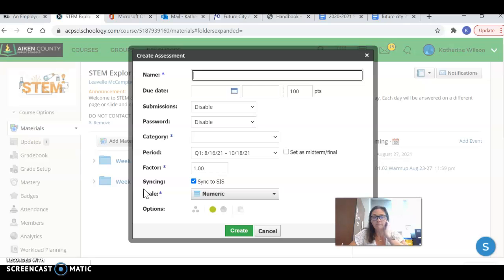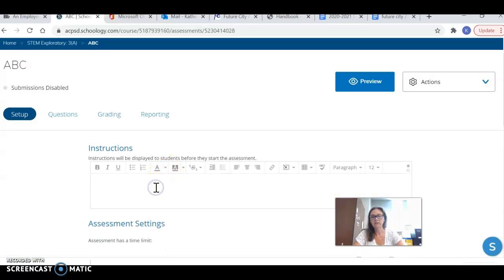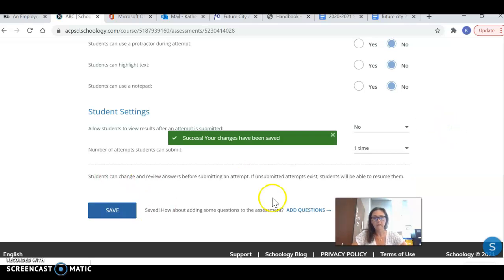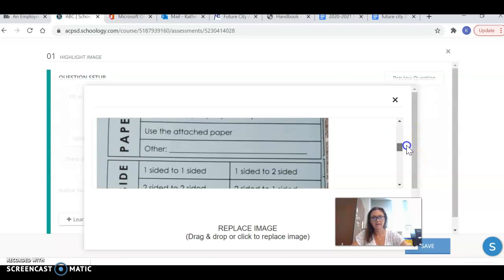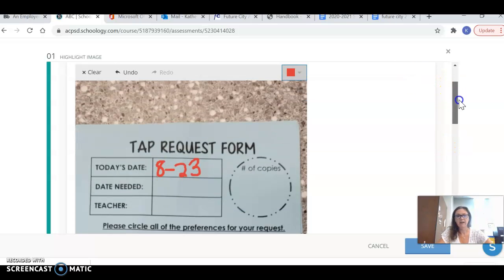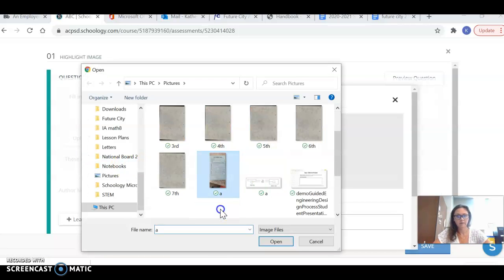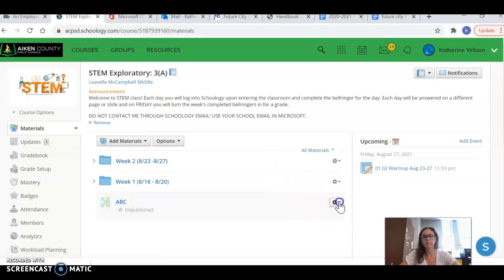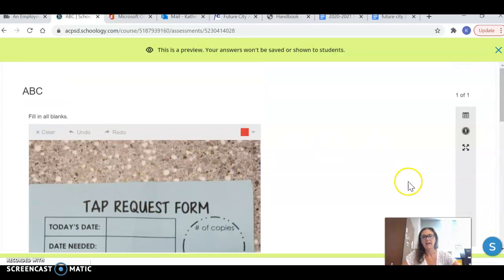Writing on Worksheet